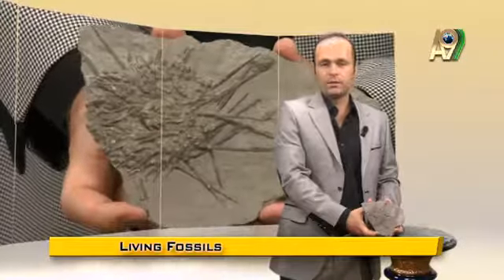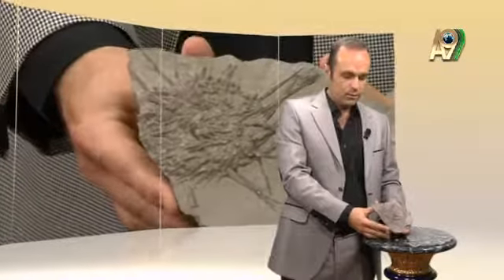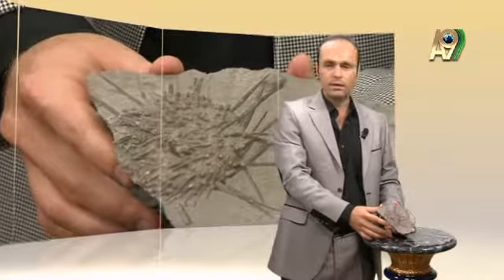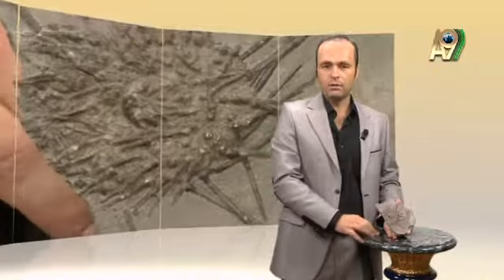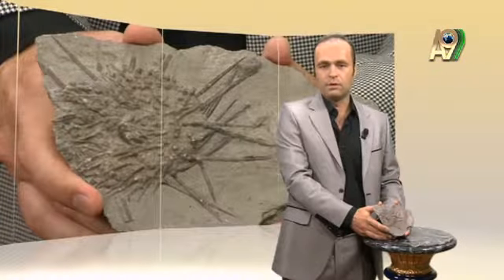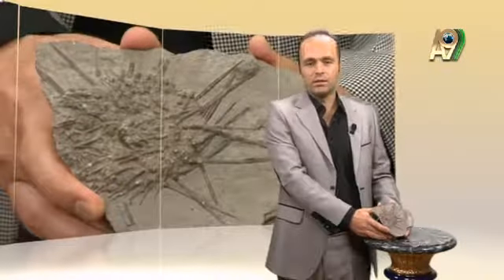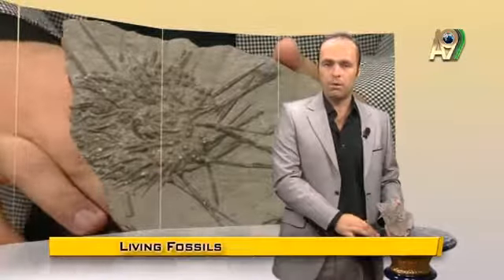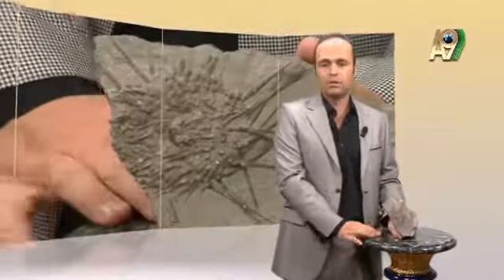Creation Museum: Sea Urchin